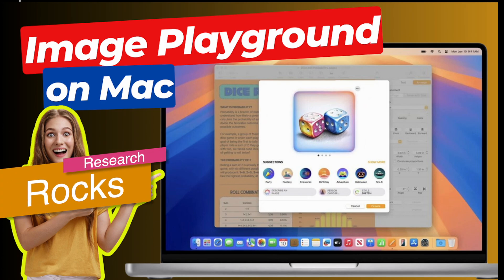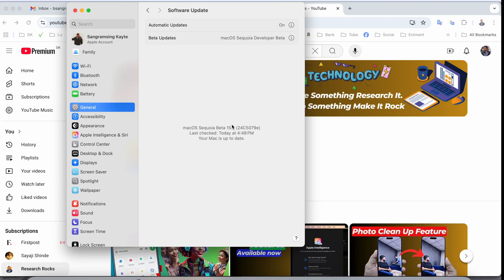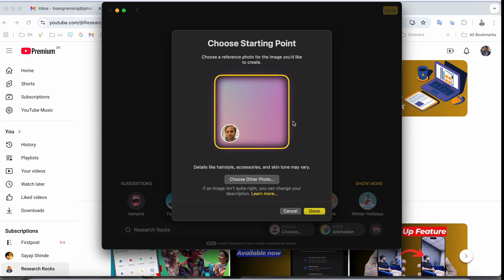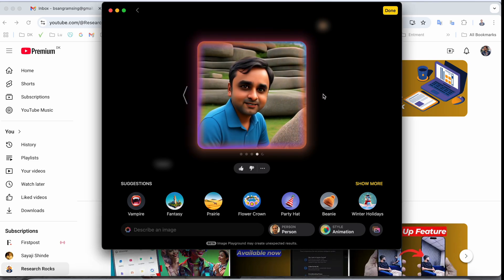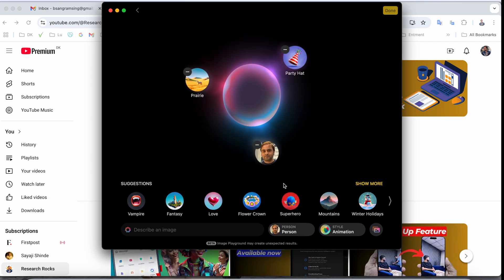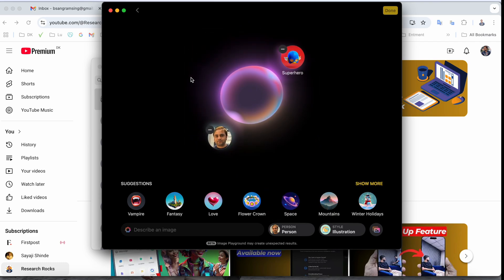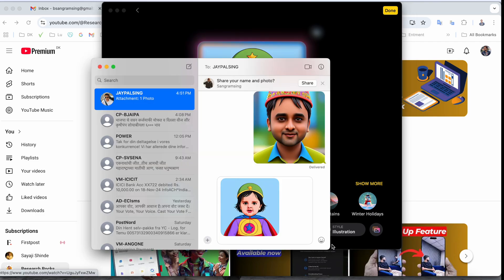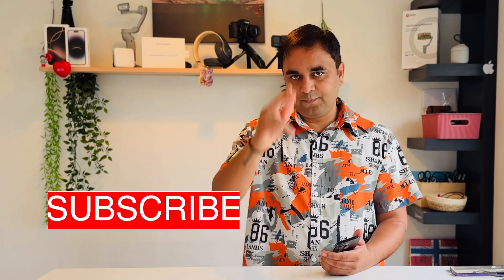I Mastered Image Playground on Mac and You Can Too!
Discover the power of Image Playground with Apple Intelligence on your Mac! 🚀 Learn how to enhance, edit, and transform your photos effortlessly with this innovative tool. Whether you're a creative professional or a photography enthusiast, this step-by-step tutorial will unlock your photo-editing potential like never before. Perfect for beginners and pros alike! 🍎✨